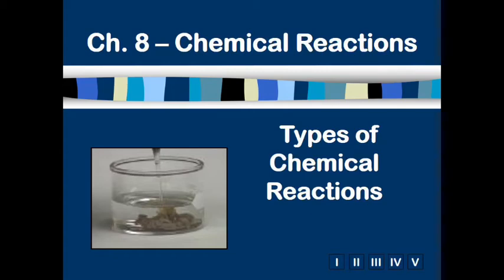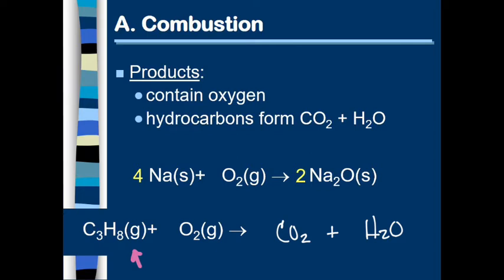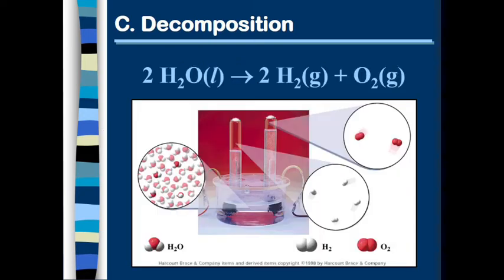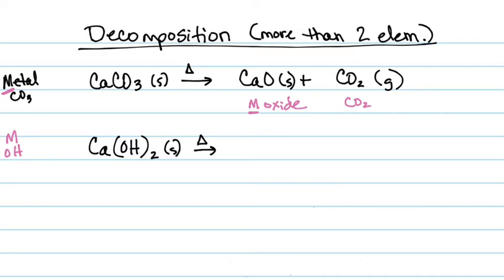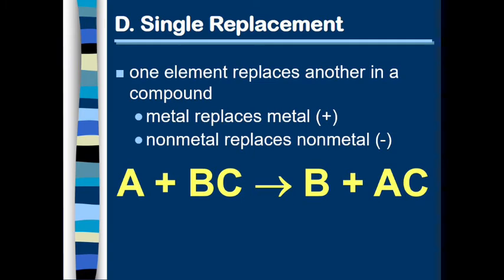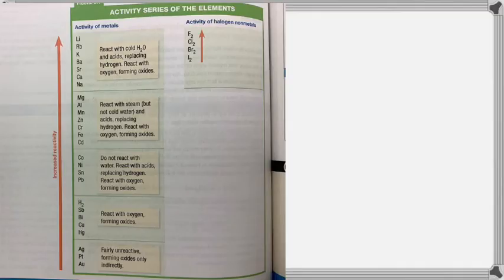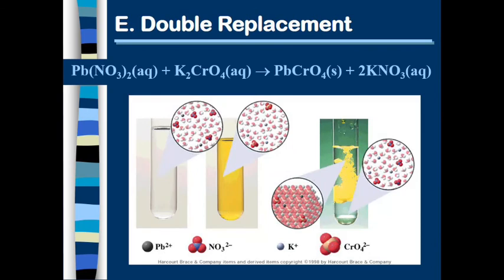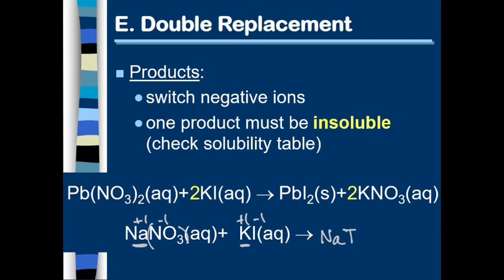Chemistry Ch 8.2 Podcast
Types of Chemical Reactions, Combustion, Synthesis, Decomposition, Single Replacement, Double Replacement, Activity Series, Solubility Rules